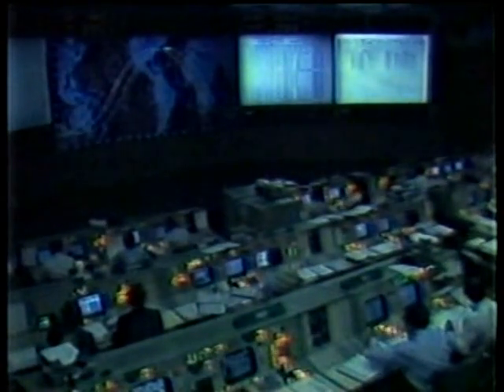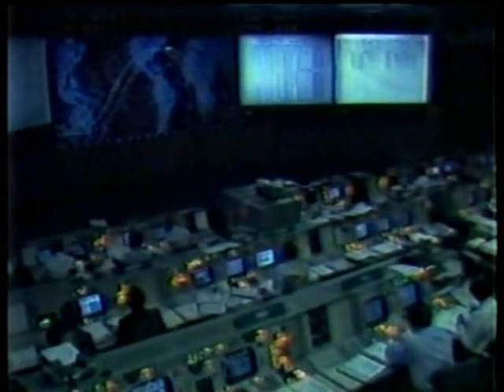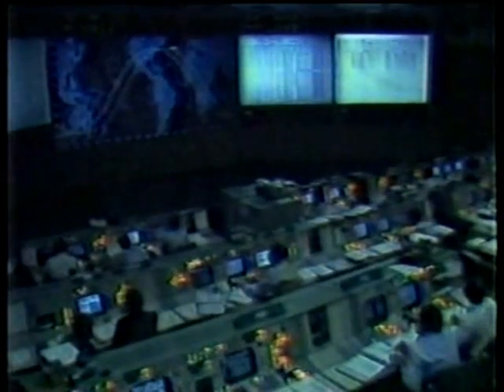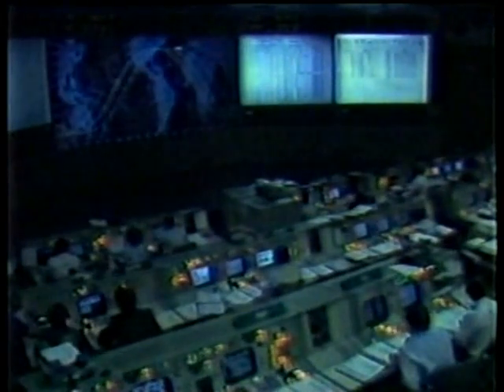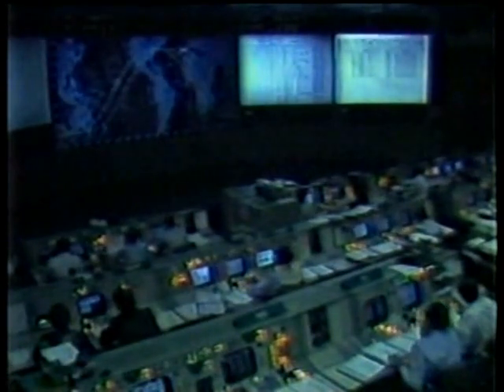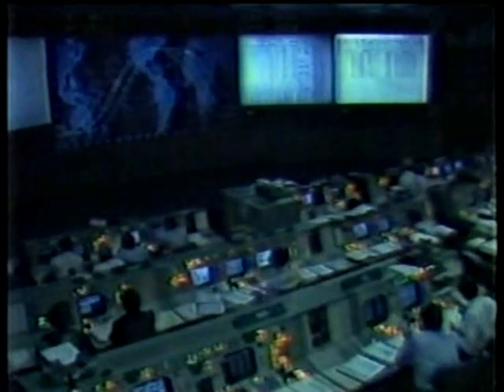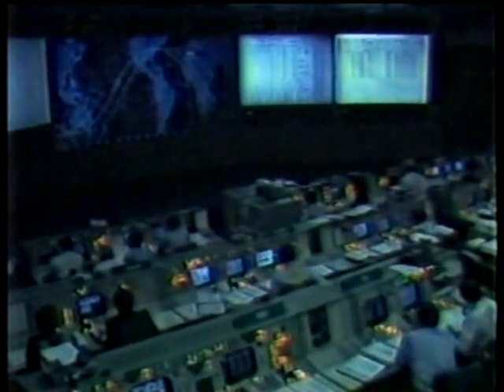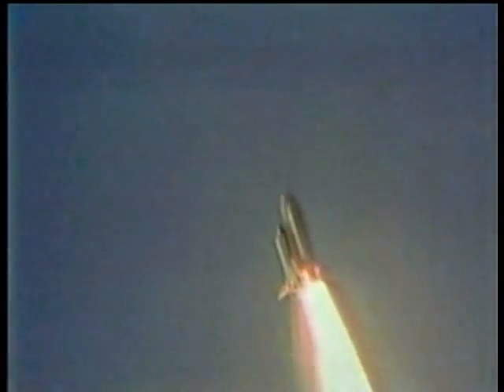NASA Footage of The STS-1 Launch Part 7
From The Morning of Sunday April 12th 1981,NASA Footage of The Very First Space Shuttle Launch

The STS-1 Crew:

Commander: John Young